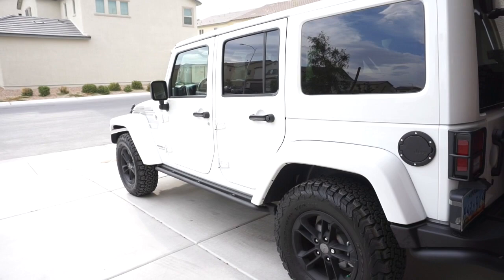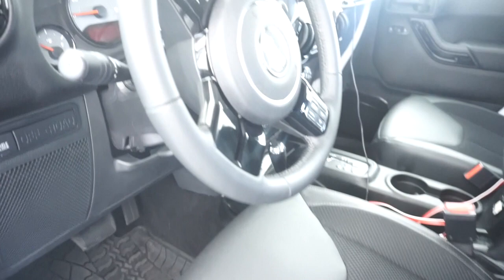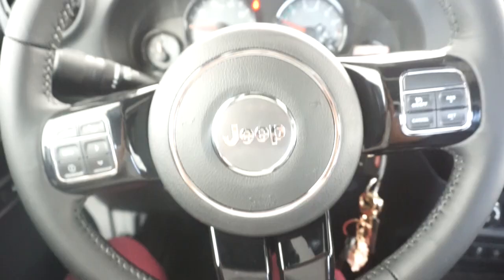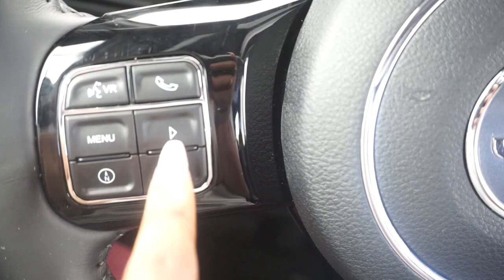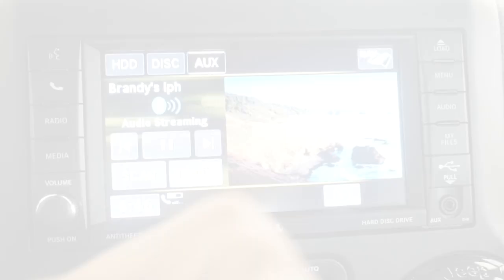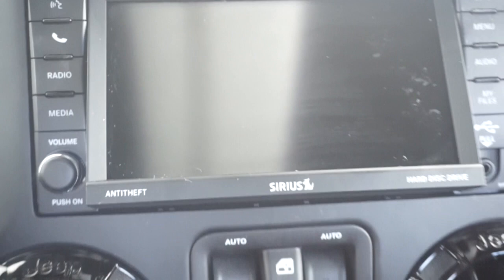Jeep Tour ***2017 Limited Winter Edition Jeep Wrangler Tour + mini emergency kit tut***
Please excuse the poor quality audio for the video, I orginally recorded this as a walk around to where I just spoke while giving the tour but Las Vegas is so windy that I was unable to keep the sound from the orginial footage and I also could not find my microphone so I proceeded wit doing a voice over through my Macbook.